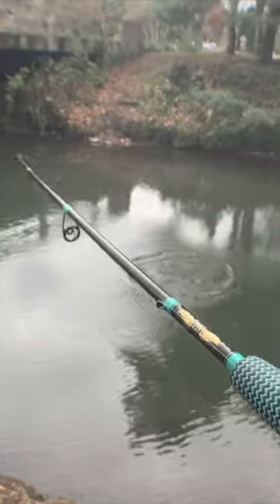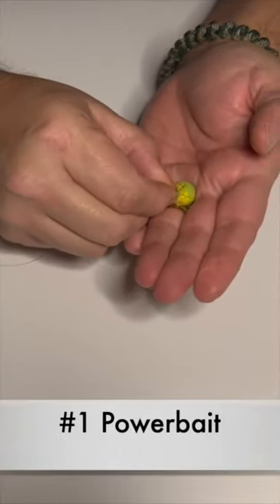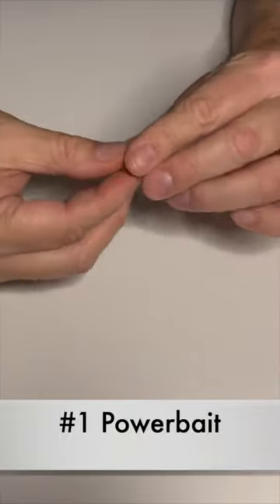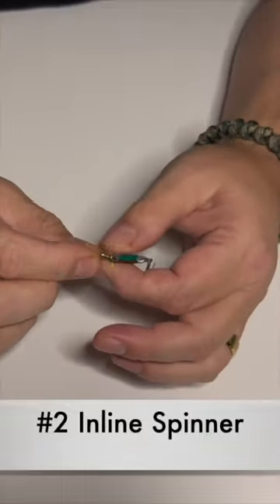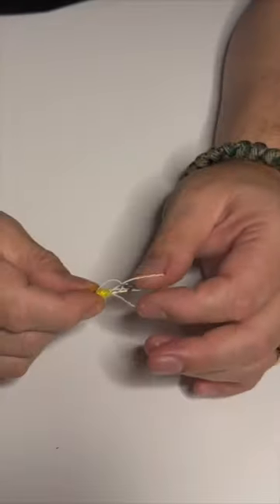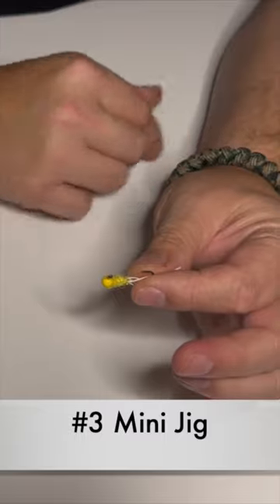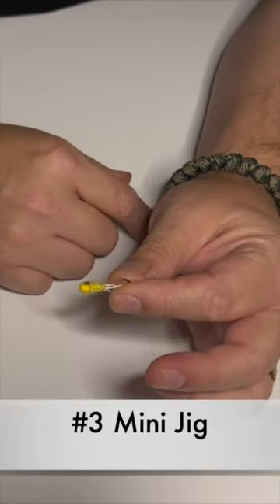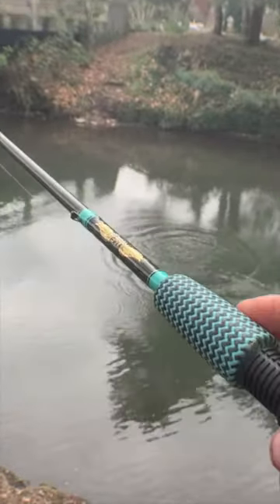Crazy Amounts of Trout with These 3 Super Secrets!"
Trout can be found in lakes, ponds, rivers, and creeks around the world. In this video we go over our how Crazy Amounts of Trout .Whether you're fishing for stocker trout, or wild rainbow trout in your local body of water, these 3 Super Secrets are going help you be successful out on the water.